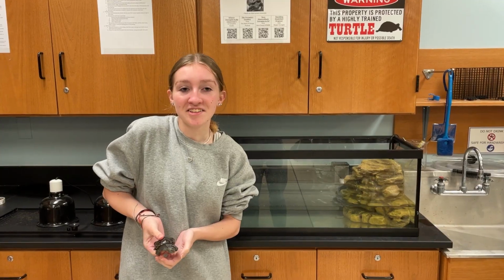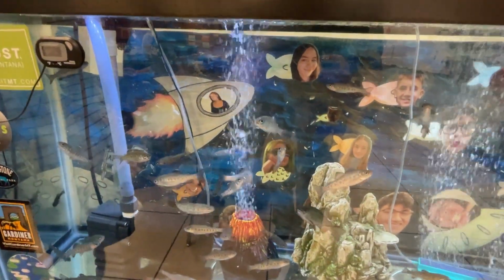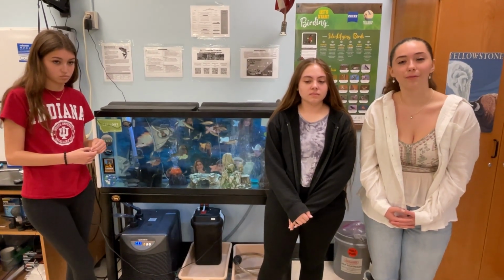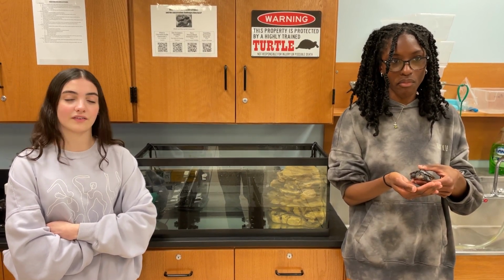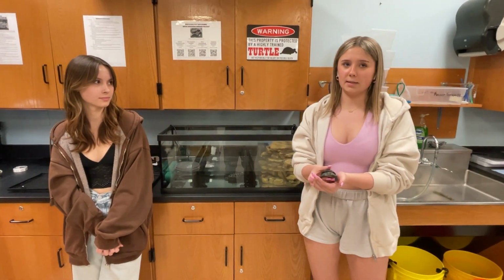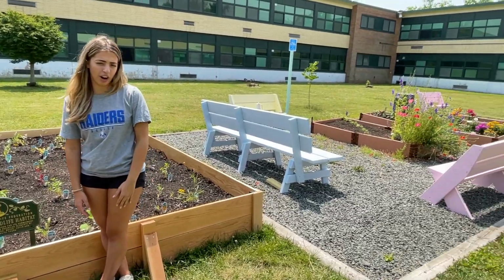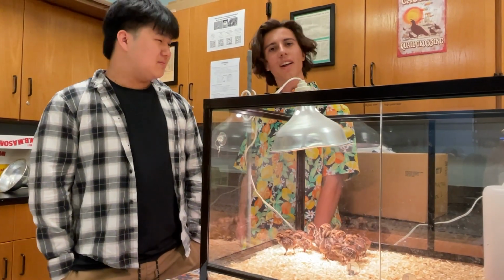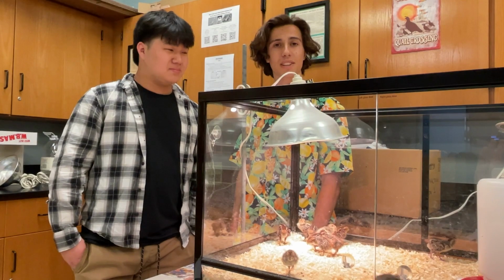Conservation in the Class Student Reflections 2023